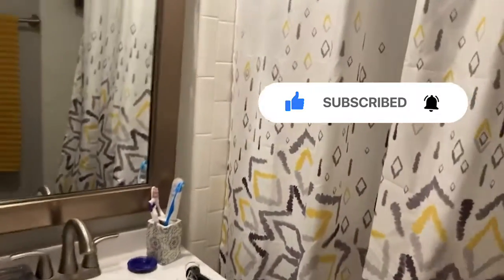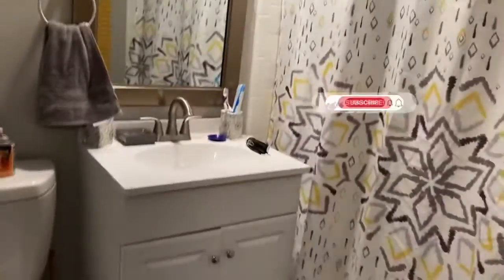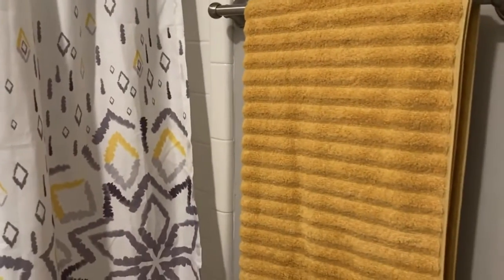Furnished Apartments Tour